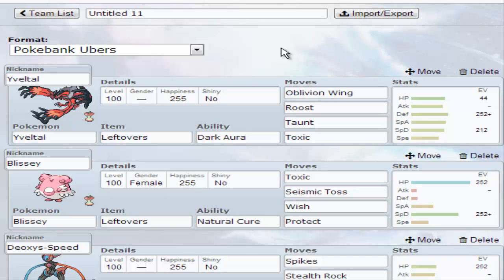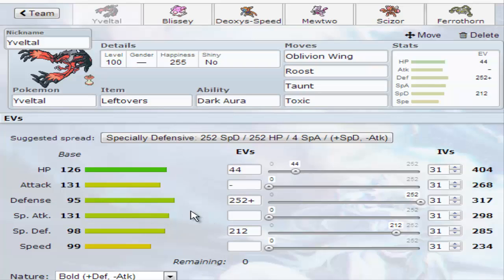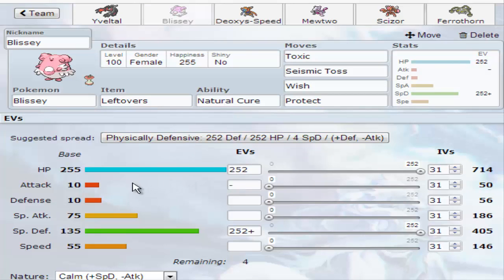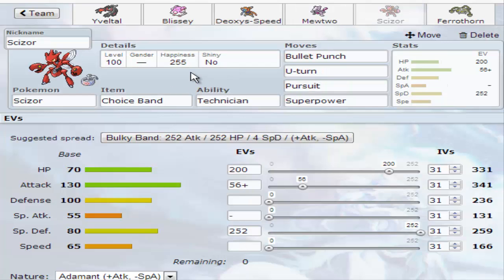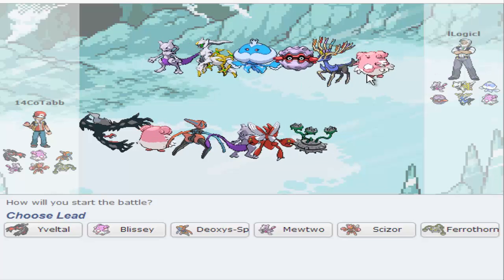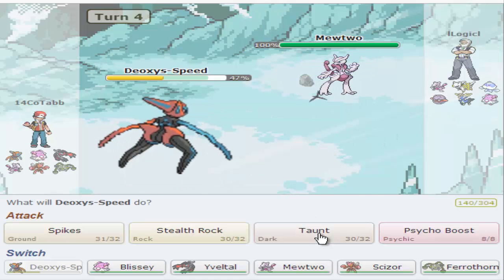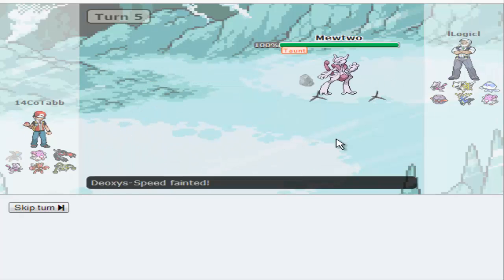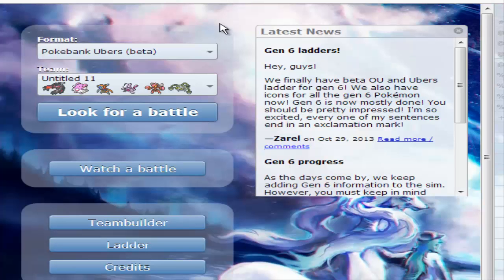The Forfeit Sessions (Pokemon Showdown Live UBERS Part 1)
Comment if you have a google+ bull shit, like to support :] Google+ is terrible :]

My Skype name: cotabb14